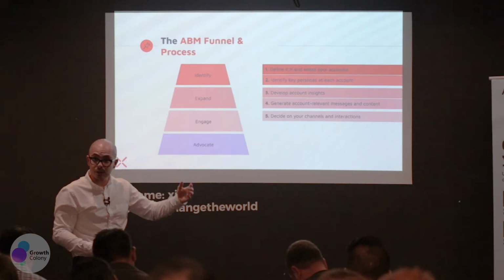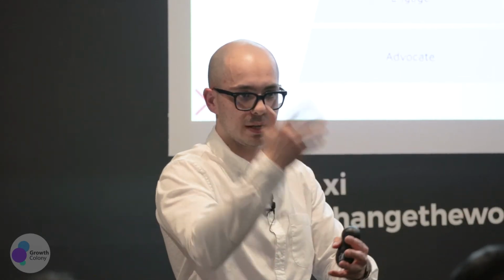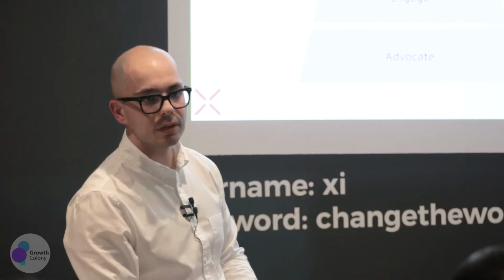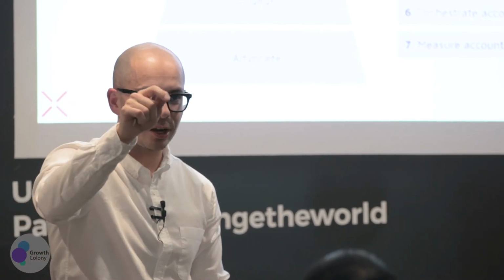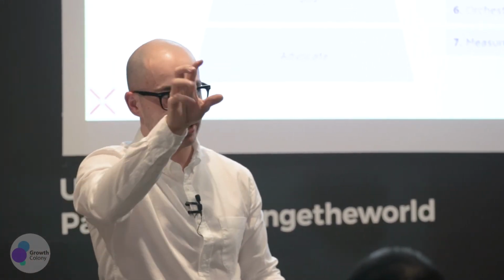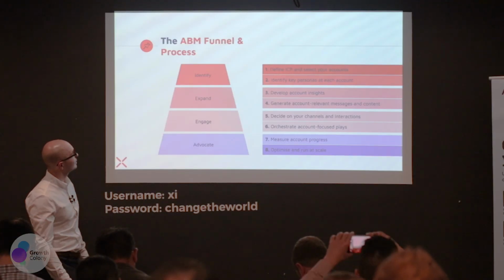The ABM Funnel & Process